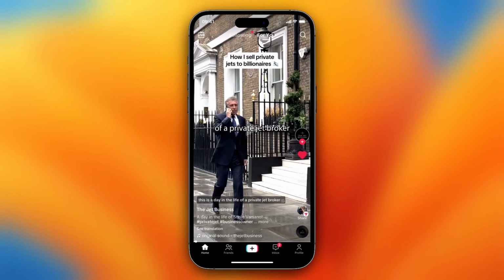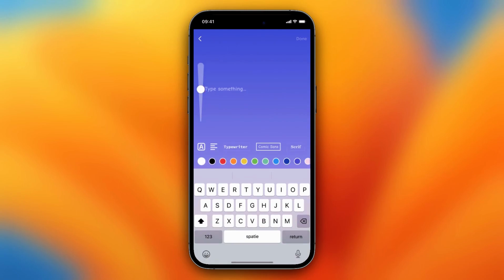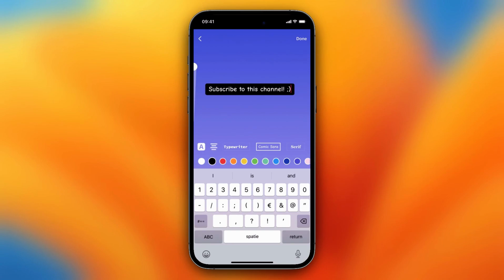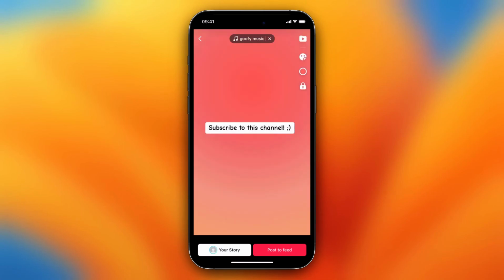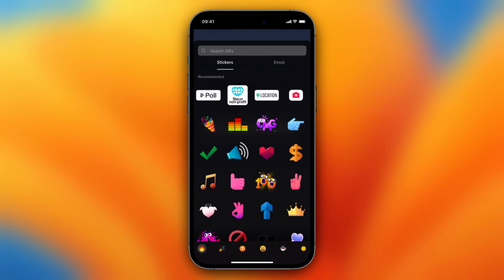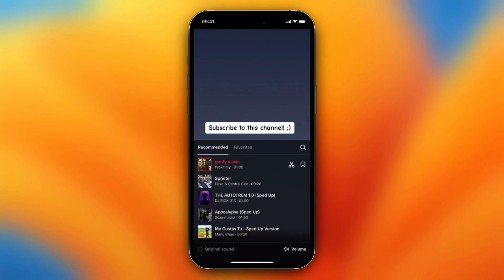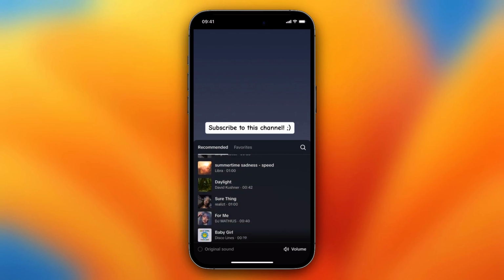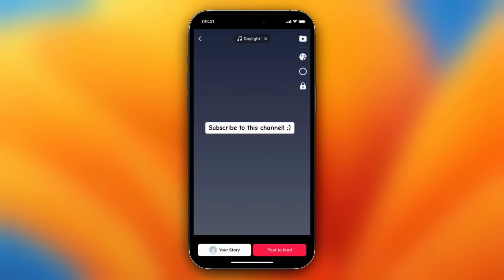How to Create Posts with only Text on TikTok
In this video I'll show you how to create TikTok video posts with only text on TikTok. The method is very simple and clearly described in the video. Follow all of the steps in the video, and make the new TikTok text only video posts on TikTok. And that's how you can create video text only posts on TikTok with the new TikTok update, this works for iPhone and Android.